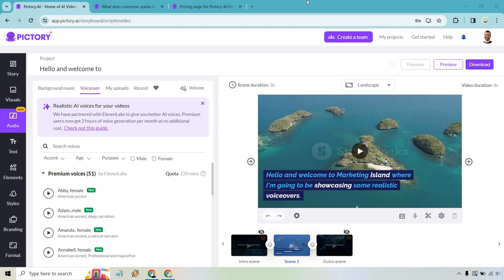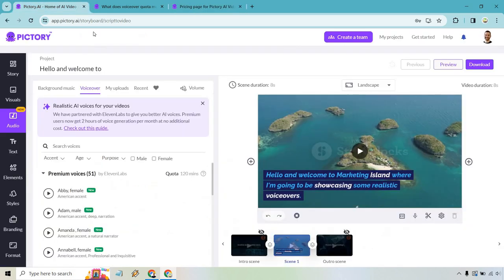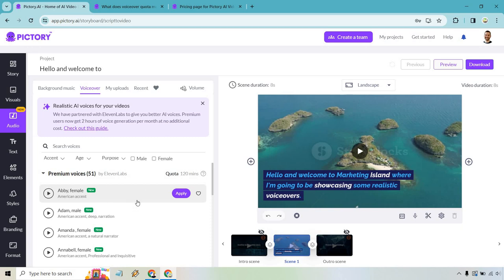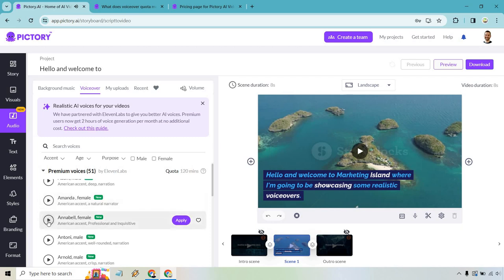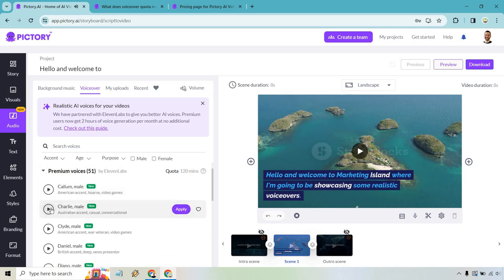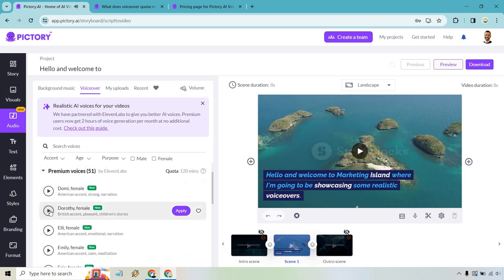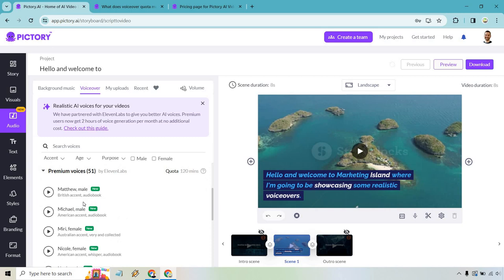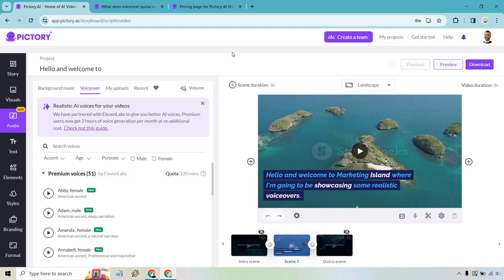Pictory ElevenLabs (51 New Hyper-Realistic AI Voices)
Did you know that there was a new ElevenLabs and Pictory integration? They combined forces so that you can utilize even more realistic voice overs. Check out the video to see where they are and how they sound.